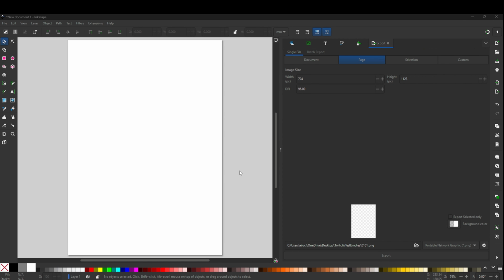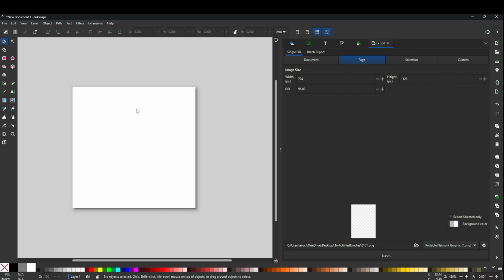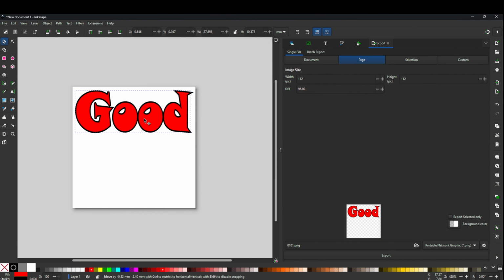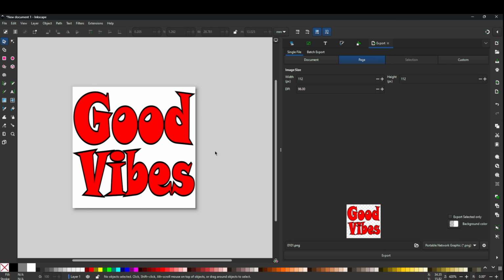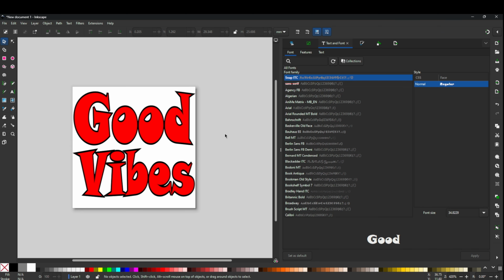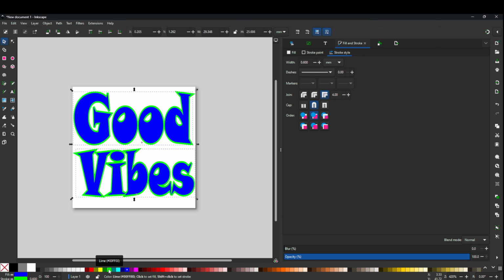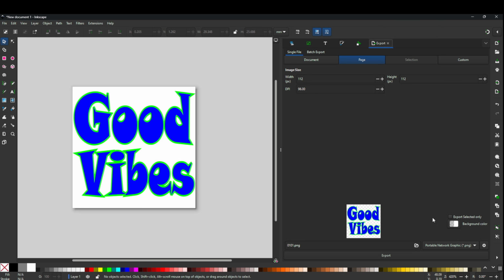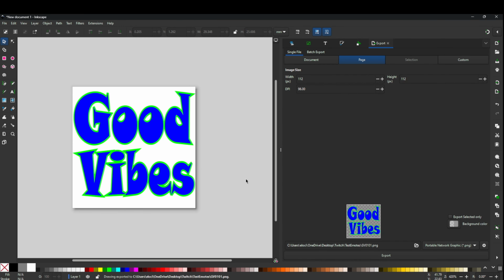How to Make a Basic Emote for Twitch using Inkscape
This is how to make a basic text emote for Twitch using Inkscape.